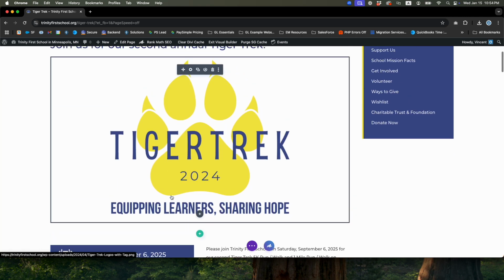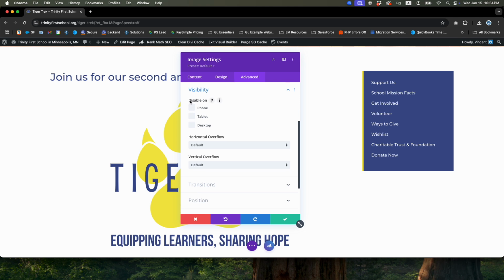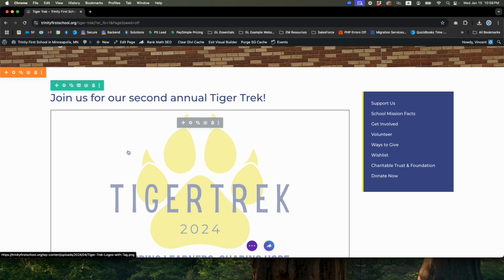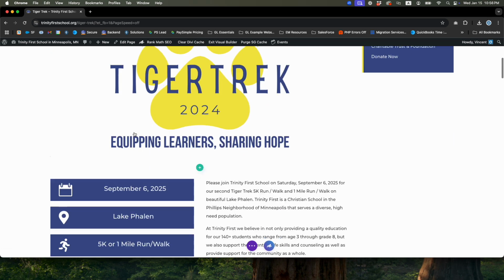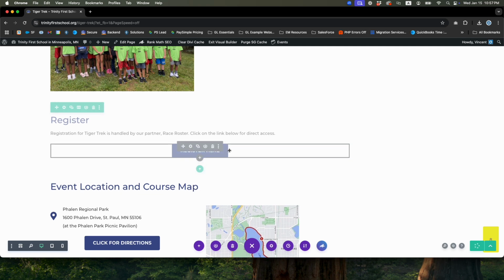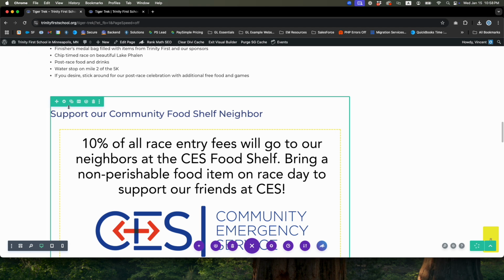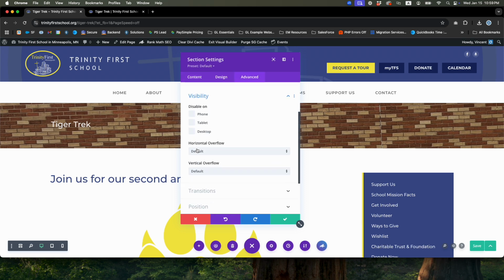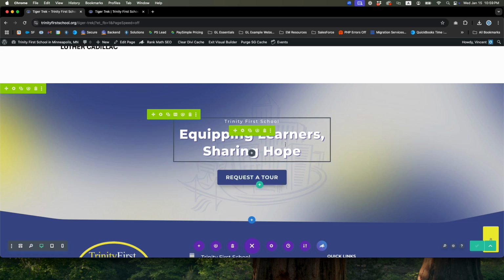How to Hide Adjust Visibility for Sections, Rows, and Modules on Specific Pages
In this tutorial, we guide you through the steps to hide specific sections or modules on your website. We explain how to use the visual builder to disable content on different devices and how to make hidden elements visible again.

0:00 Introduction
2:00 Hiding Image Modules
4:07 Hiding Rows with Modules, Hiding Entire Sections